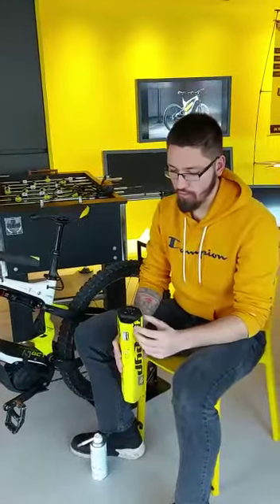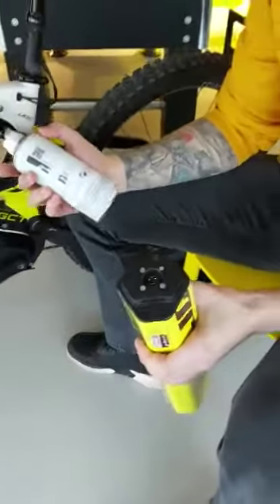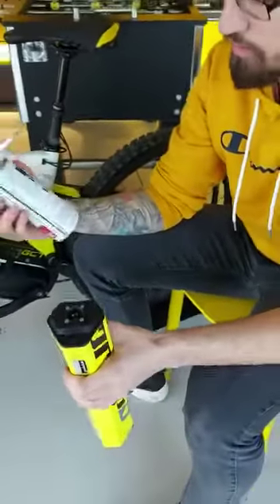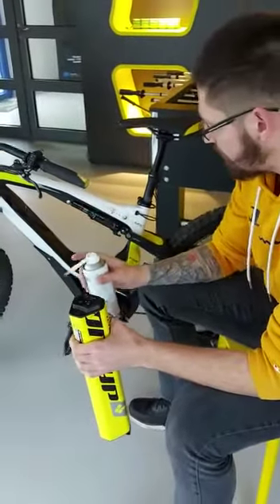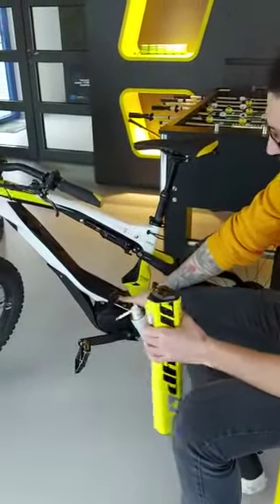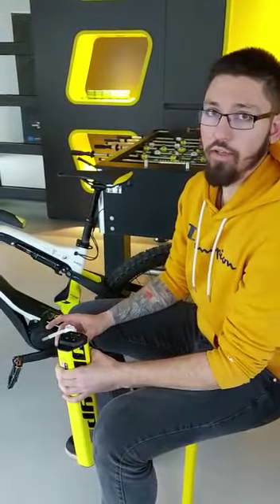How To Clean Connectors on the E-bike Battery | Greyp Bikes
So, you're curious about how to clean connectors on an e-bike battery and how to maintain the battery's health?
Luckily, you have us - the go-to-guys when it comes to bike batteries.

In this video, you're going to learn the basics of e-bike battery maintenance.

If you want to learn more about our e-bikes, here are a few more links: